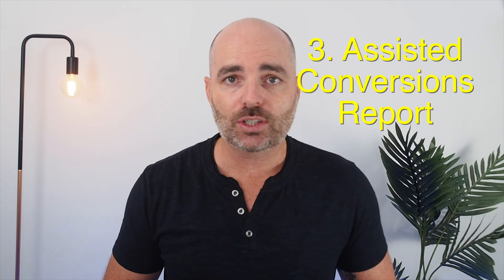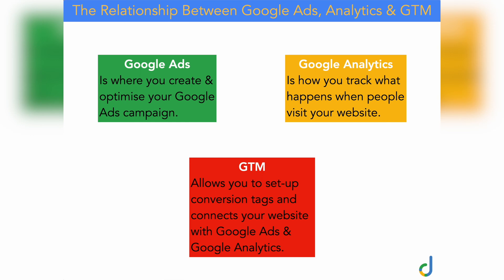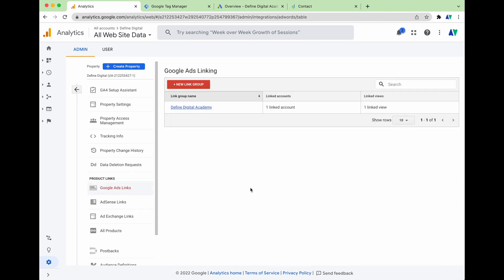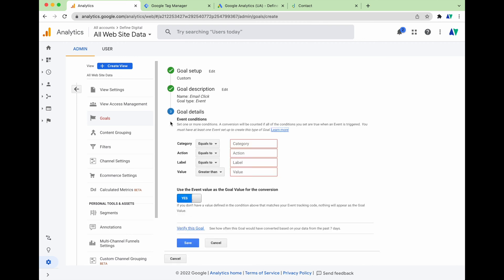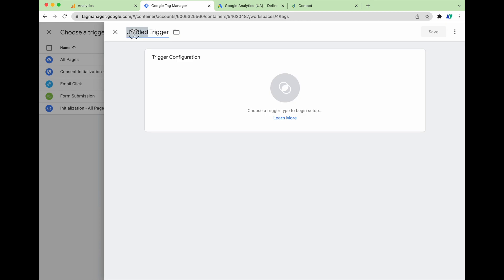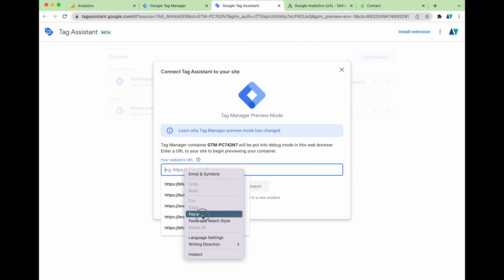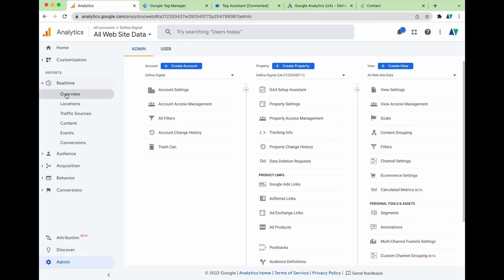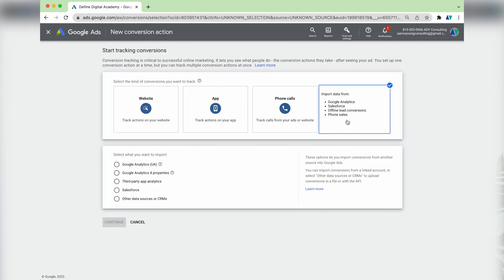Need Google Conversions? Learn to Track Google Ads Conversions with Google Analytics & Tag Manager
Are you sick of wasting hours upon hours of your time trying to set-up your Google Ads conversions? Follow my simple step by step process to set-up conversions in your Google Ads campaign.

👉 *** Download my FREE "Google Ads Conversion Guide" so you can follow the step by step process for setting up conversions in Google Ads

There are different tools and methods that you can use for setting up conversions in Google Ads but the process that I use is to:

- Set-up your conversion actions in Google Analytics, using Google Tag Manager and then import them into Google Ads.

I use this method for setting up my Google Ads Conversions for 3 reasons:
1. It is simple and easy (even for beginners).
2.The data in your Google Ads account matches your Google Analytics data.
3. You can also see the assisted conversions report in Google Analytics to see the relationship between Google Ads & organic conversions alongside any social, email or direct conversions.

Timestamps & Chapters:
00:00 Introduction to Google Conversions
02:47 Relationship between Google Analytics, Google Ads & GTM
05:14 Link Google Analytics & Google Ads
06:22 Set up Google Conversions with Analytics & Google Tag Manager
12:46 Import Conversion Actions from Analytics to Google Ads